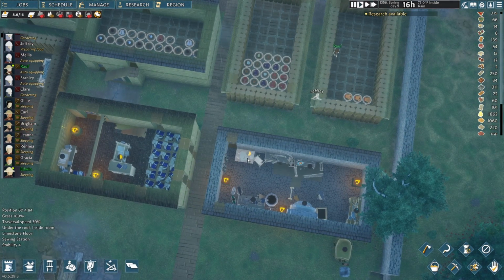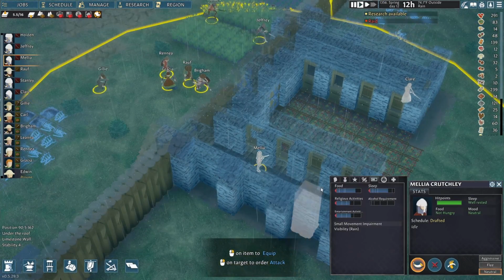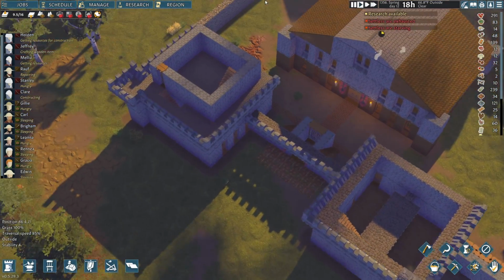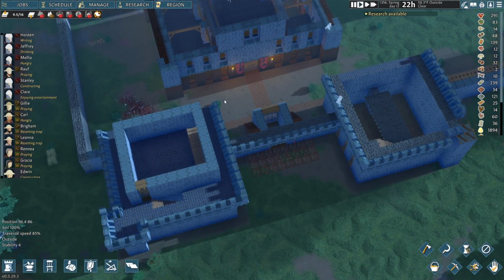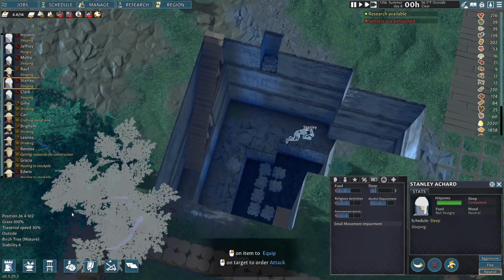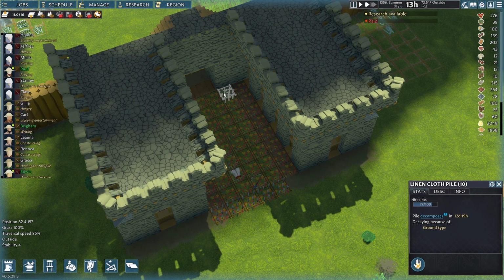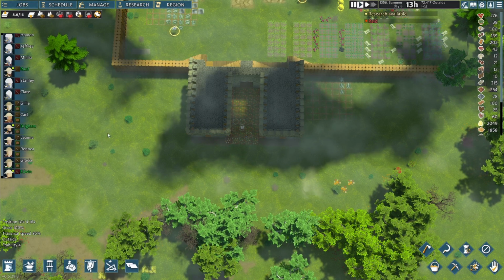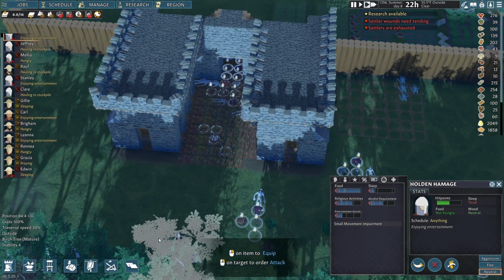Master Archers Attack ~ Going Medieval v0.5 ~ S2Ep11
Season 2 of Going Medieval